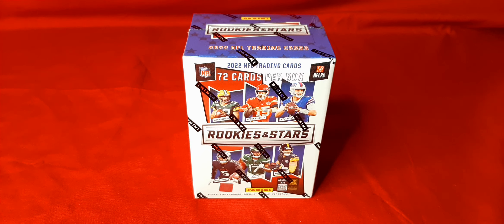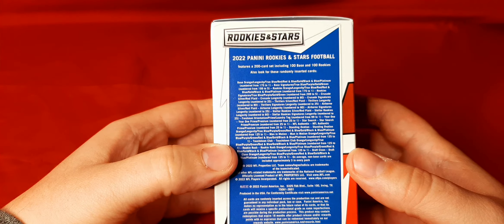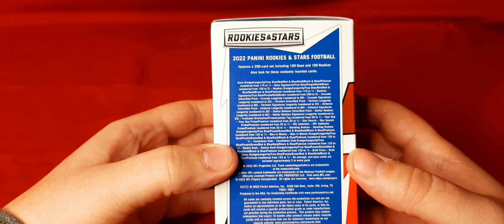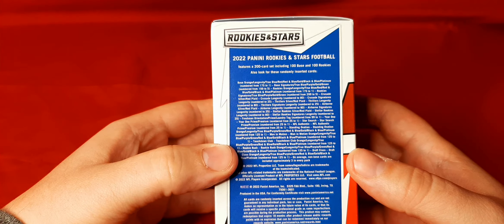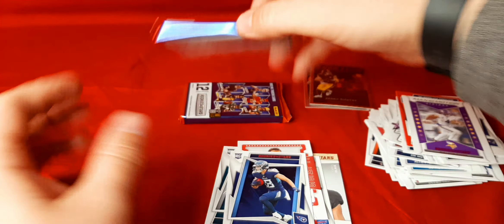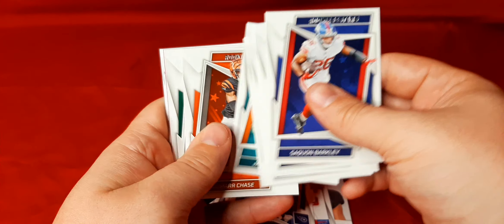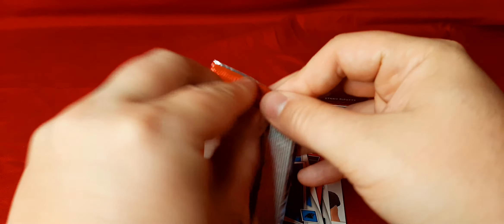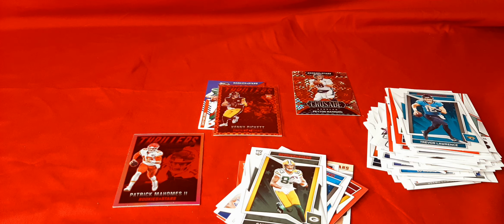🔥Rookies and Stars🔥 Big Rookie QB Hit!! 🚨